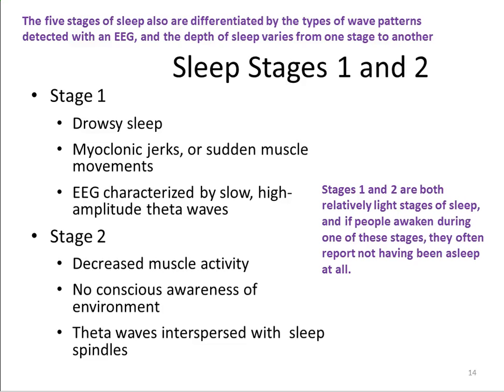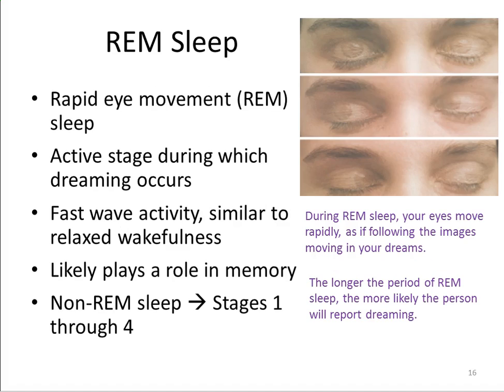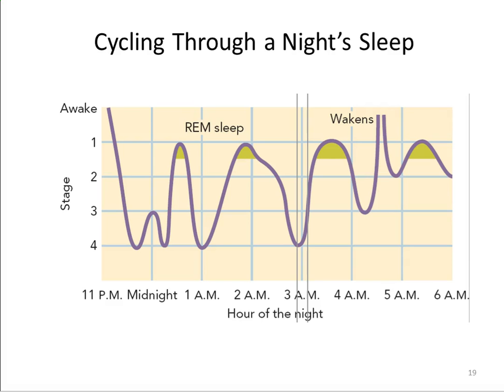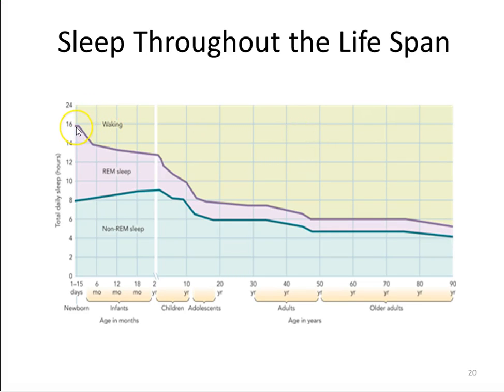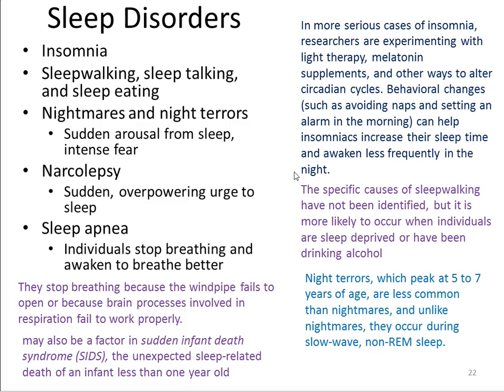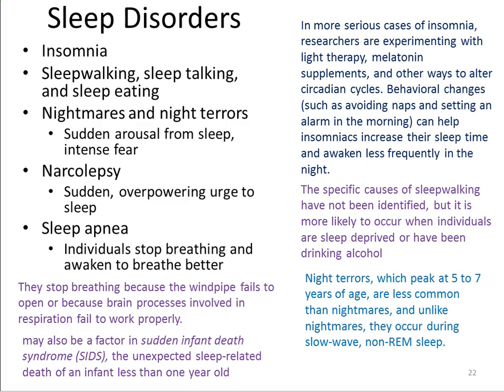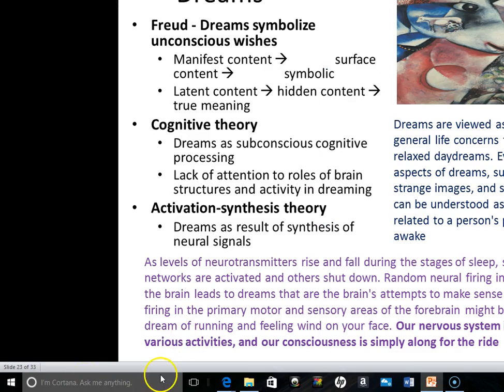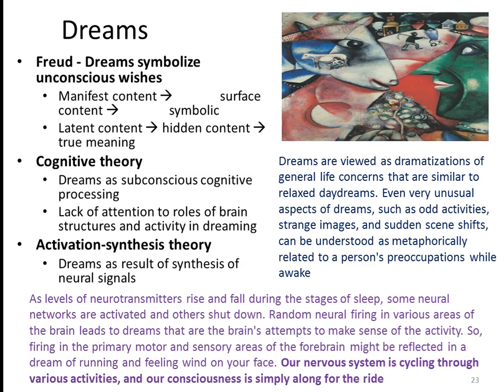Introduction to Psychology: Chapter 4 (Part 2)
Consciousness